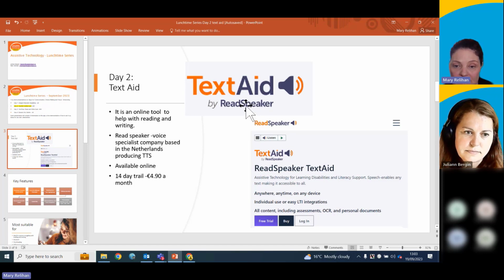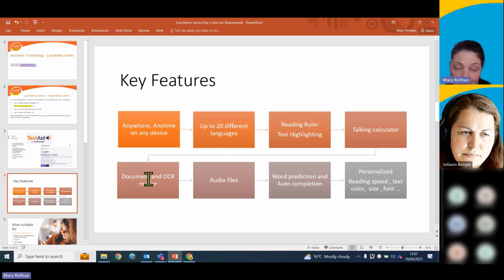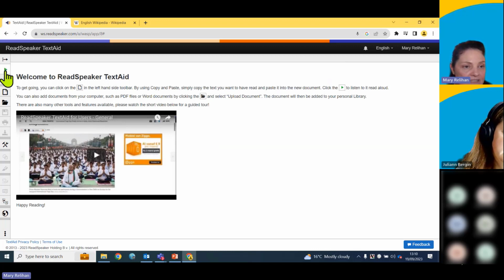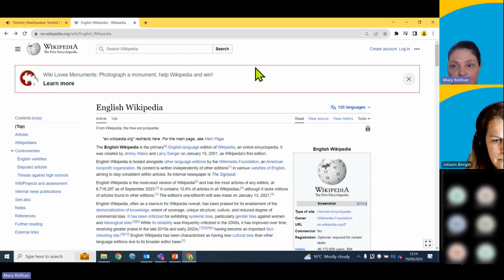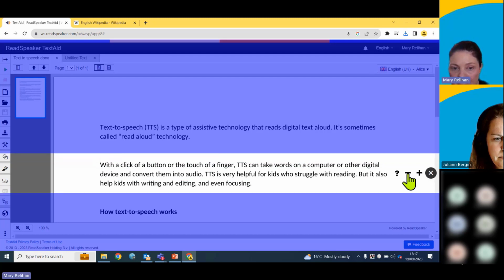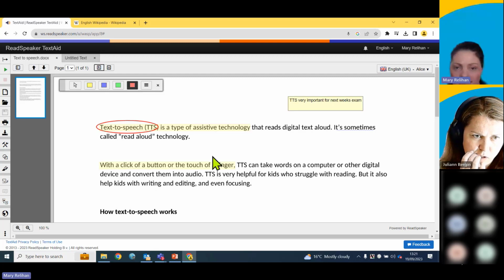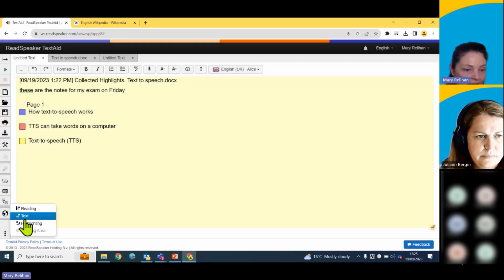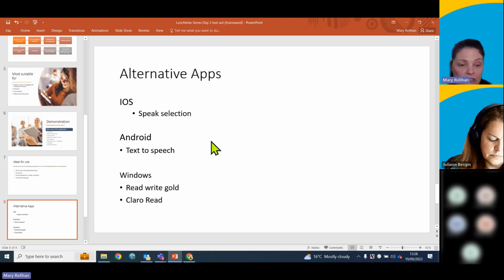Read Speaker TextAid - September 2023 Lunchtime Series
An overview of TexTAid from Readspeaker, an online tool to aupport literacy.